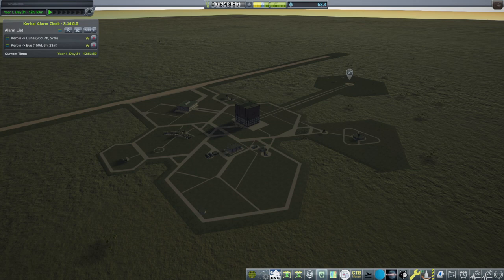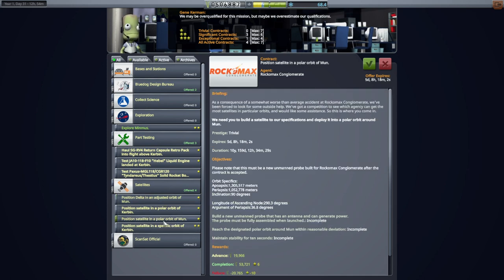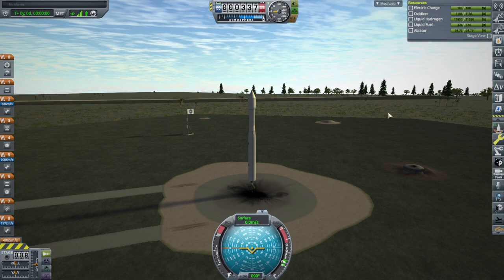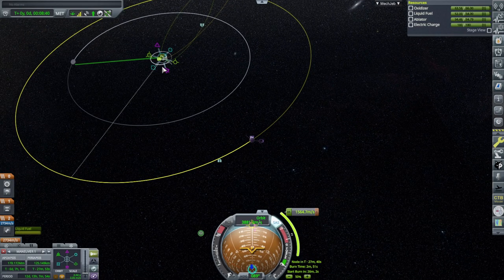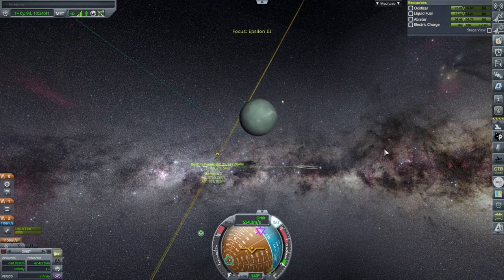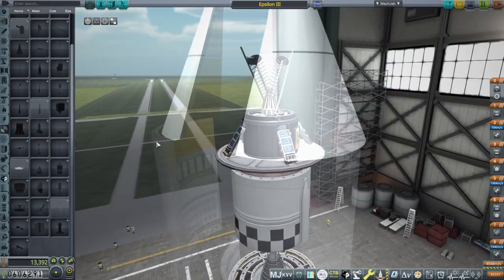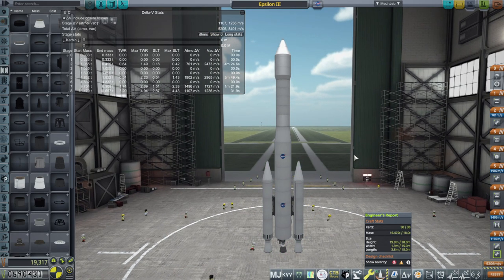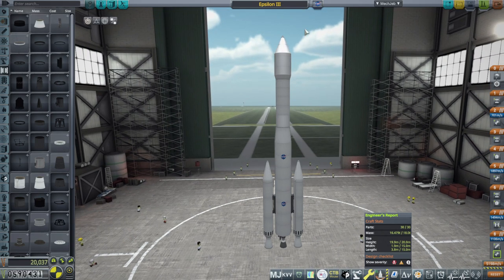KSP 1.12 - Ultimate JNSQ 05 - Minmus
I send probes to Minmus, trying out some new science experiments and parts. Modlist